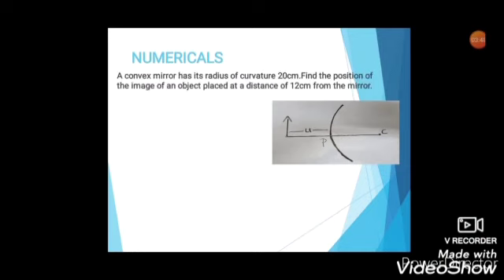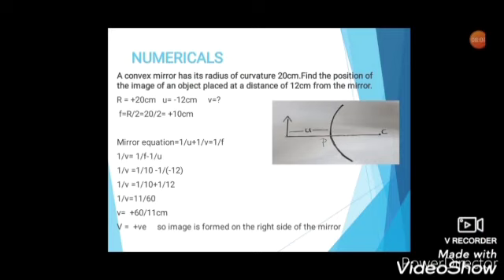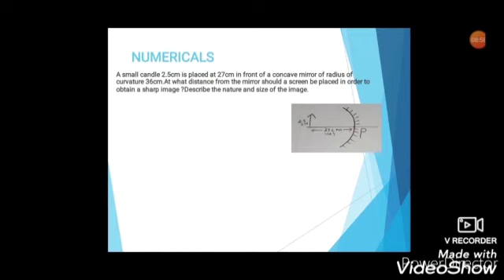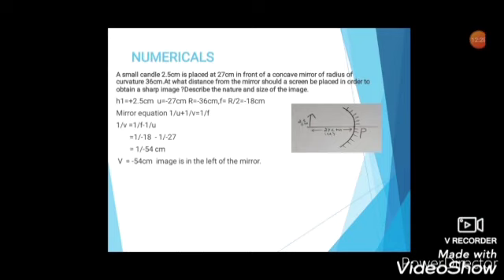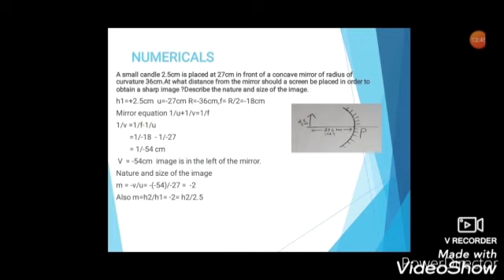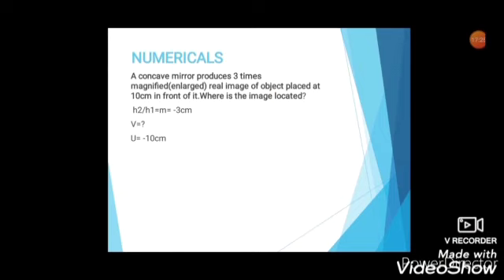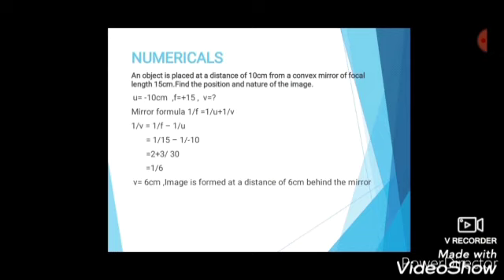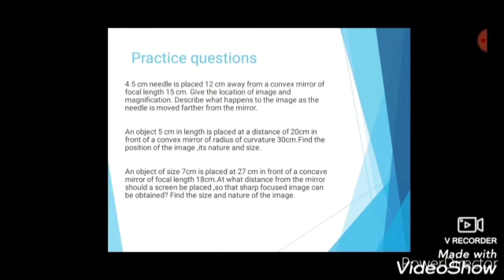Grade-10 Light- Reflection and Refraction (Numericals)